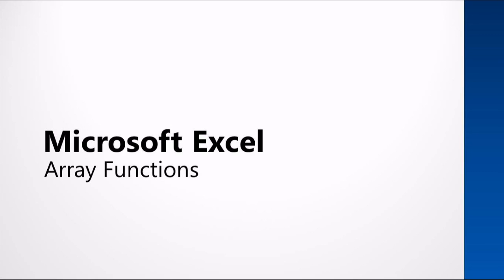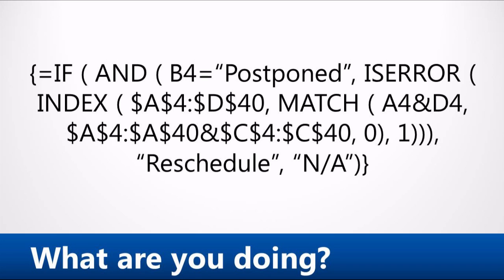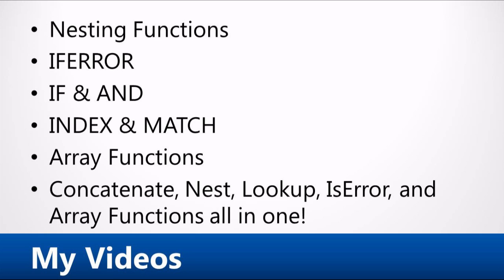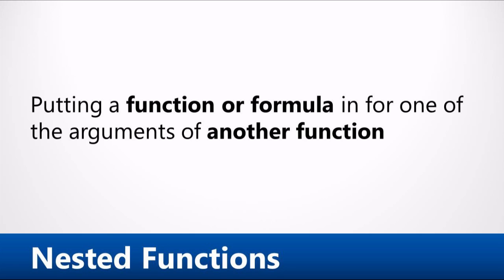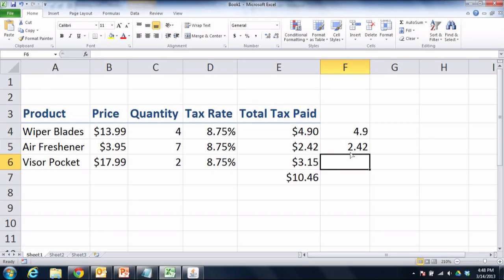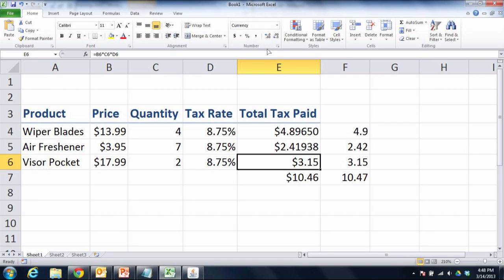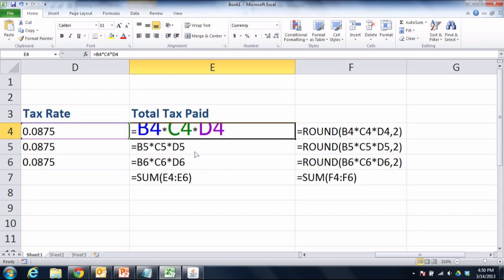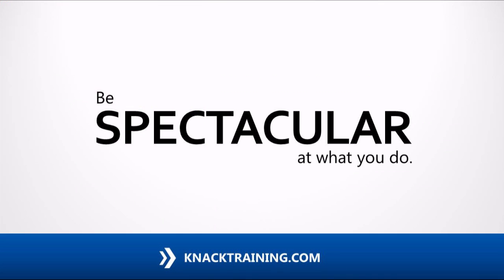Excel 2010 Nesting Functions - ROUND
In this video, Neil demonstrates the benefits of nesting functions within one another, using multiplication and the ROUND function to get a true answer. This is part 1 of 6 toward building a large function with nesting, and using Array functions.